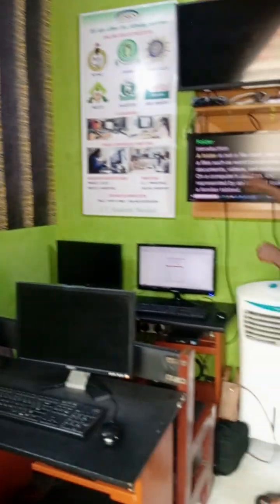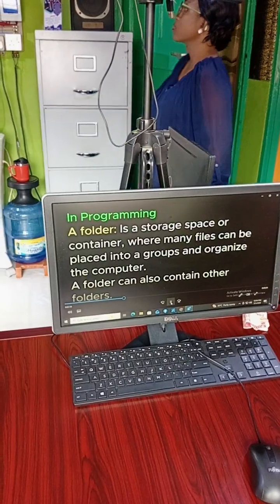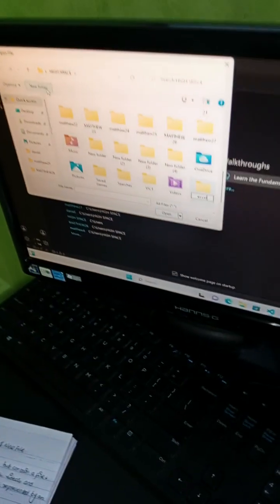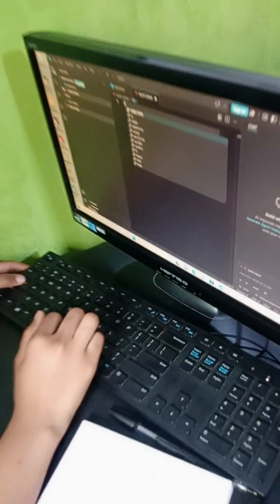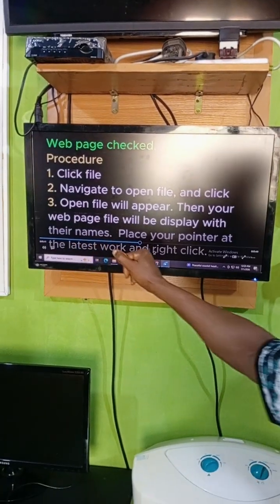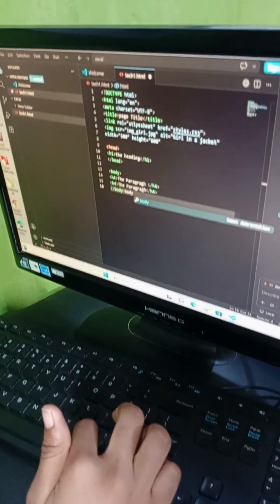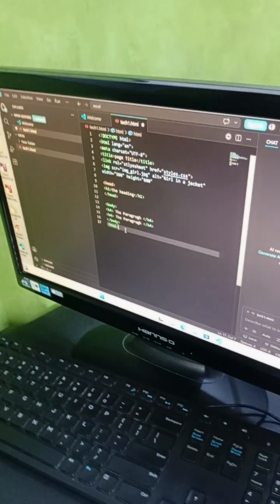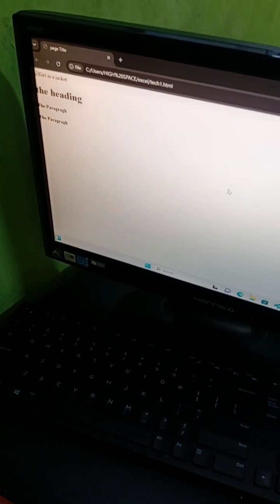July 1, 2026